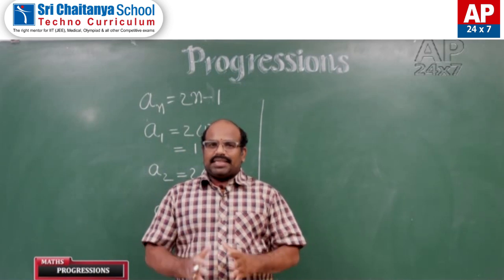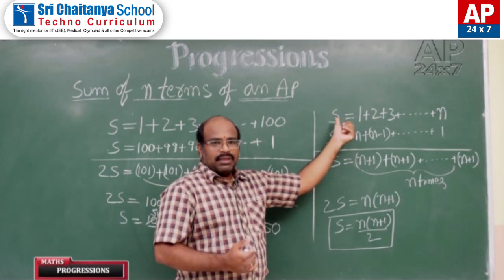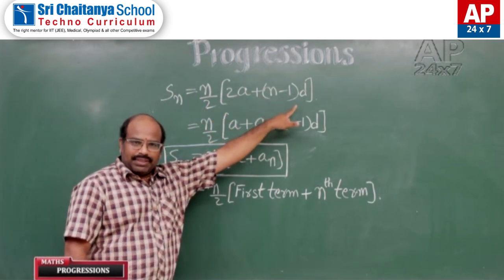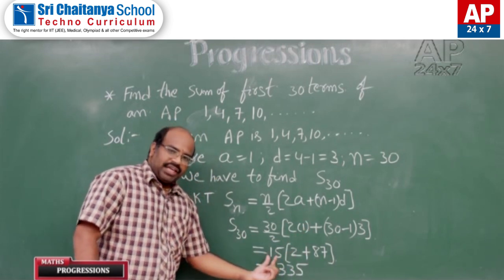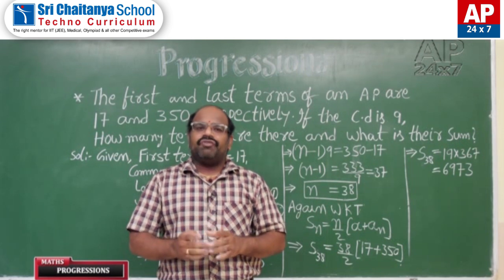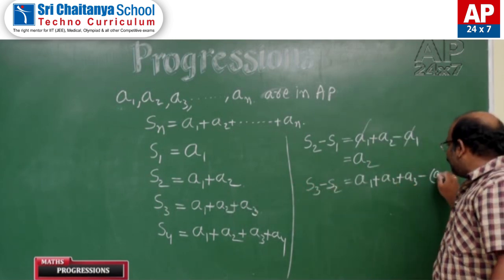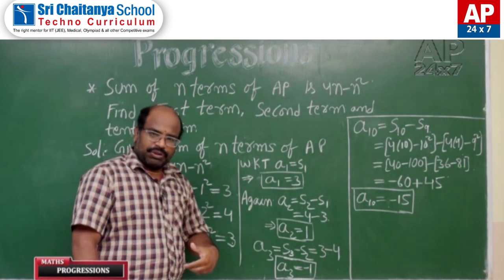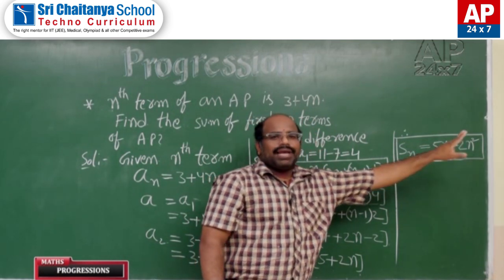SCTS | HS_Digital Classroom | Maths | Maths Progressions Part - 2